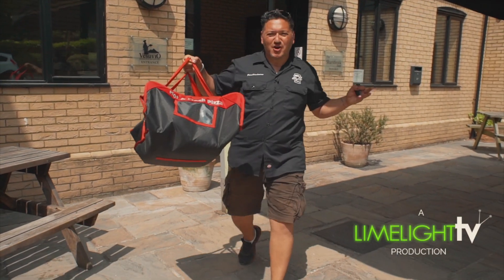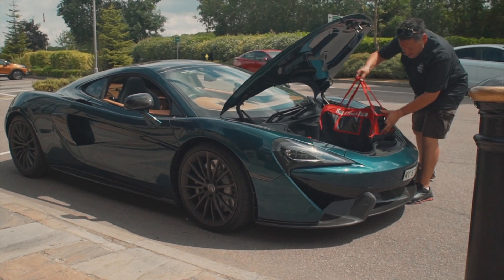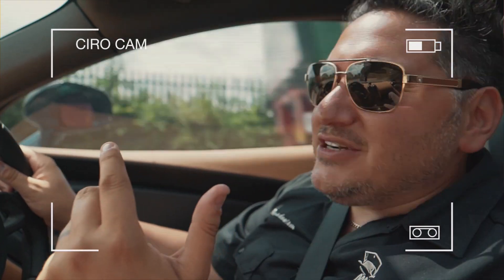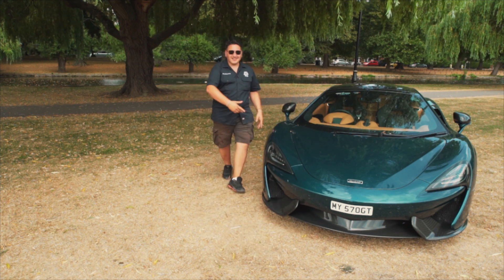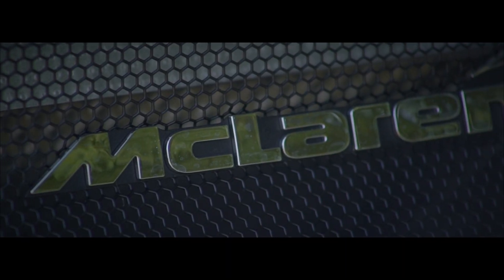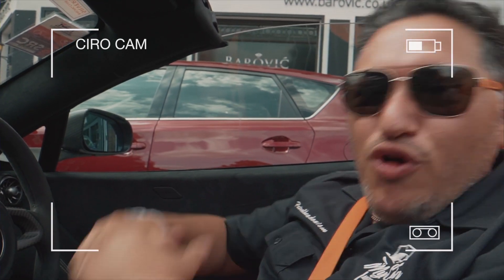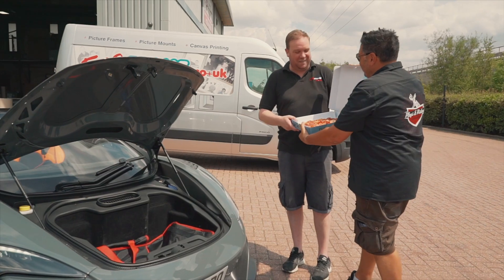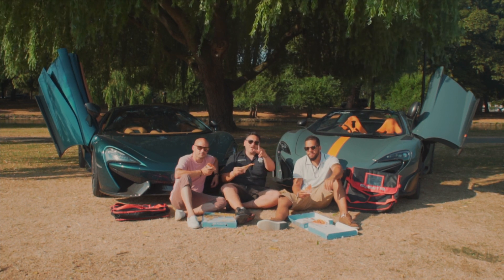SupercarPizzaDelivery Episode 17 McLaren 570GT & 675LT Spider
When two of the most generous people I know, Helen Parslow & Wayne Jappo Japson, hand me the keys to not only one but both their ridiculously awesome McLaren's, we had to do some extra special SuperCarPizzaDelivery business surprising the guys at Bedford Battery, James Kendall & EasyFrame in Bedford - BUT HOW DID I DRIVE 2 MCLAREN'S AT THE SAME TIME?

Supercarpizzadelivery Episode 17 reviews two quintessentially British supercars - more episodes coming very soon!

GARGANTUAN Thank You Limelight TV for another absolutely PROPER AWESOME production and edit sprinkled with just a little bit of magic.